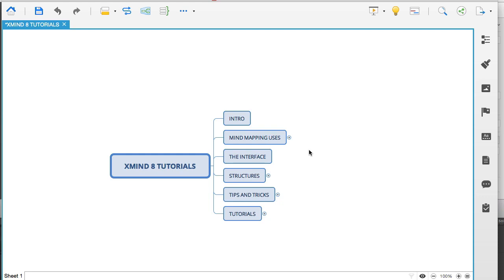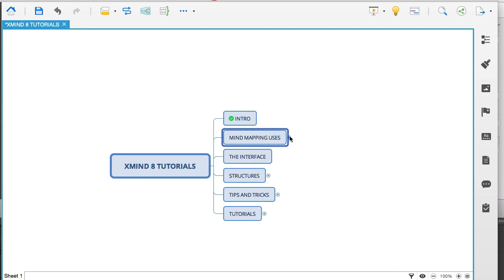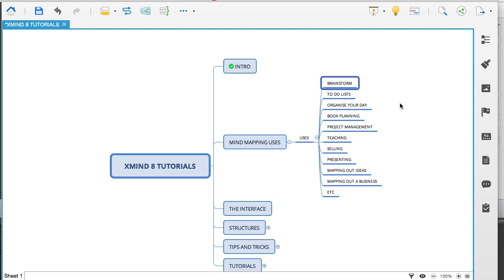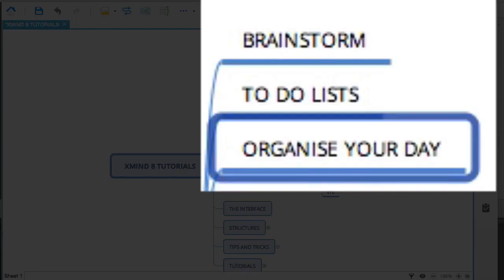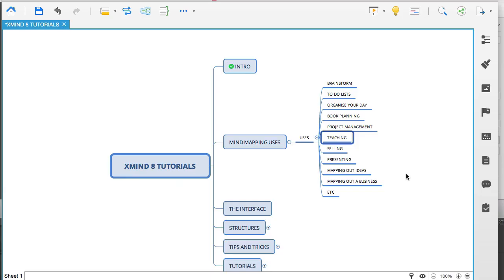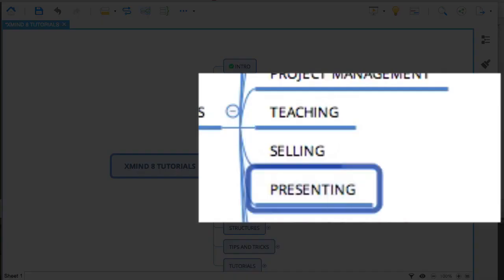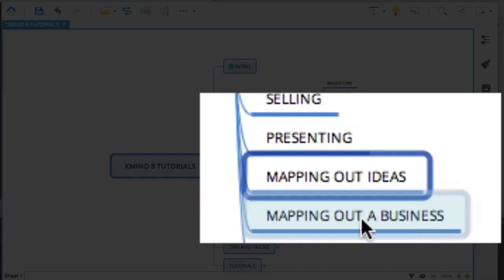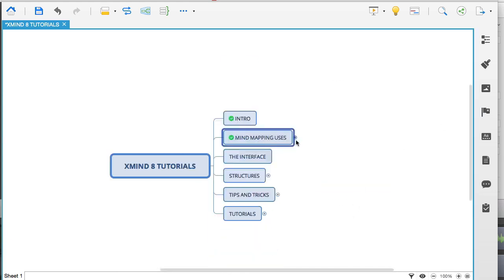Xmind Mind Mapping Examples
This video covers:

▶ lots of ideas about what you can use Xmind 8 for
▶ many of the things I use mind mapping for

This playlist is my Xmind 8 tutorial. Each video in this playlist is an Xmind tutorial  that teaches you how to use the Xmind mind mapping software.